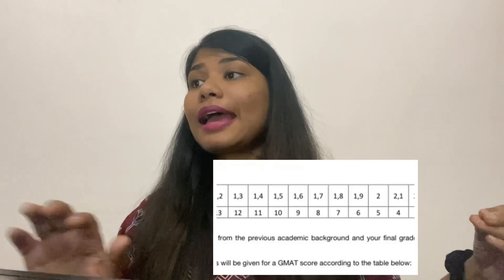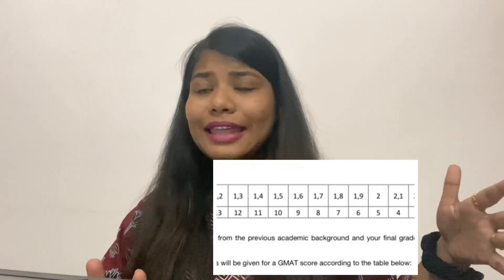MIM Recent Application UPDATE| GMAT Mandatory?| MUST WATCH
Hello All,  Recent application criteria for Technical University Munich MSc Management have been changed. It will be very helpful for the students who are planning to apply in the upcoming years.
⭐️Many students get confused about their profile evaluation, SOP, LOR, DOCUMENTS. Due to my past experience of applying to different universities and successfully getting admissions, I can help with with all the above services with very minimal charges.⭐️